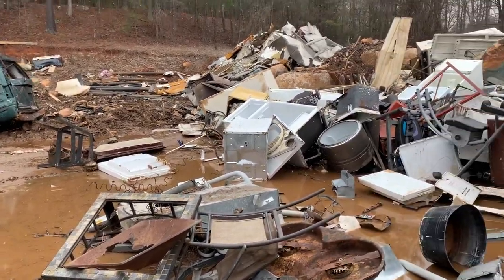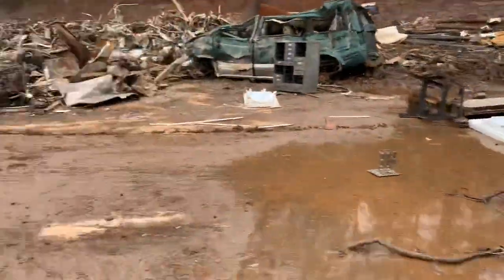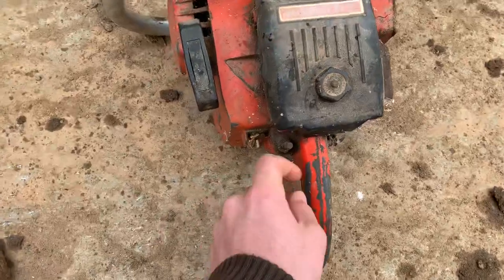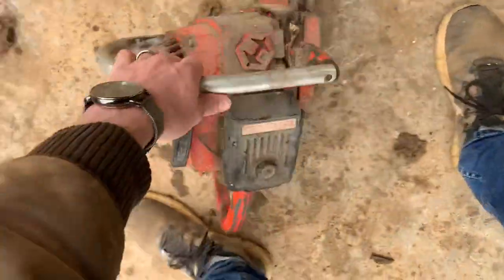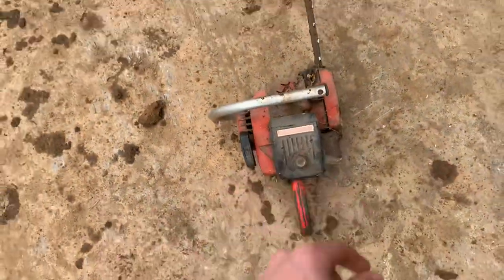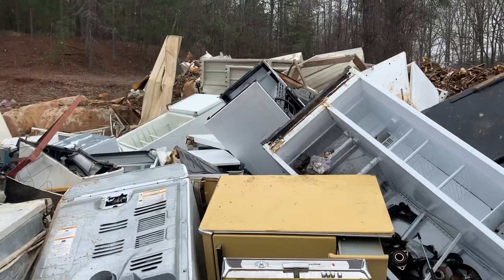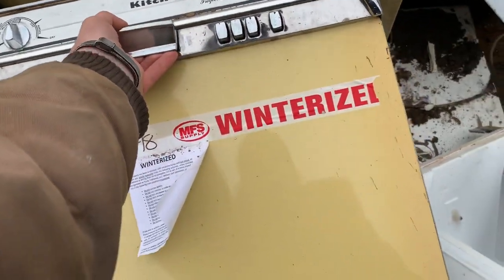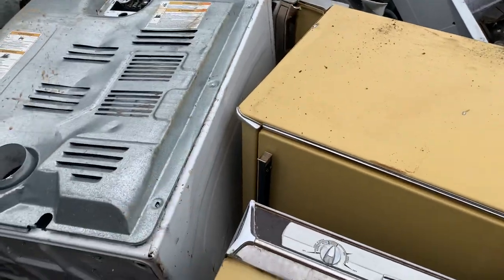Vintage chainsaw/appliances salvage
Just a little vlog to get you guys some content for the day.  A filler if you will. But I’ve got a video coming up soon of a new arrival today! Think your gonna like it!